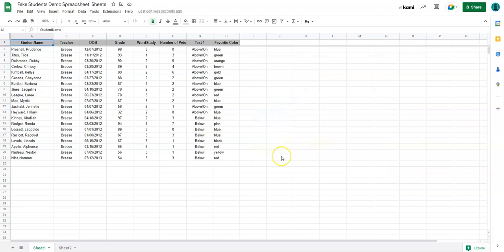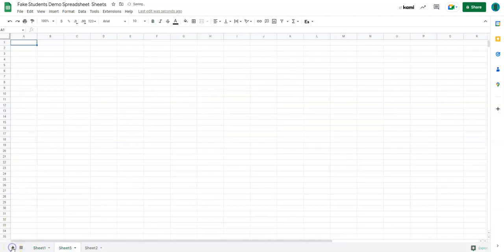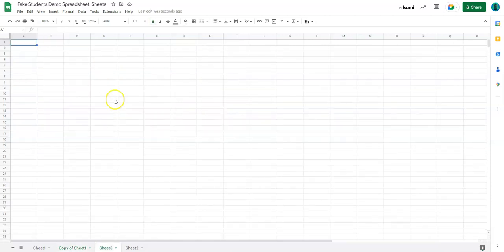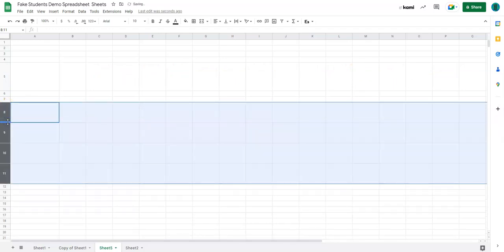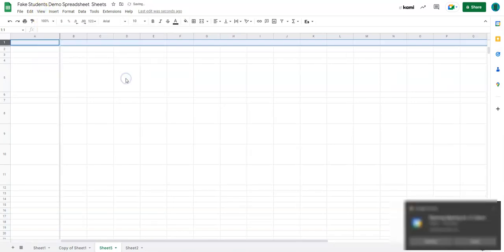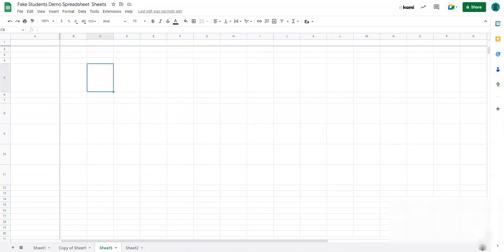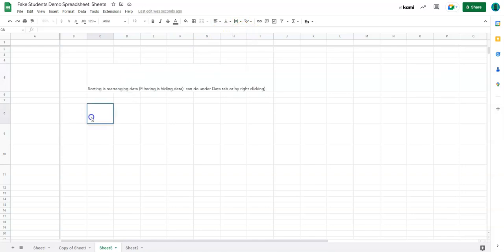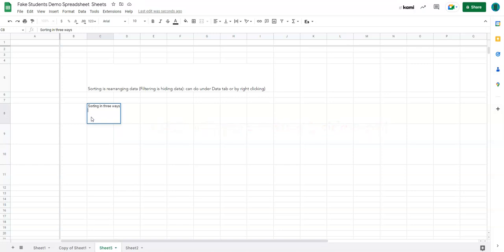Google Sheets for English Majors (Wink)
Here are 5 things I took a long time figuring out for myself, teachers, and I can show you in 4 minutes.